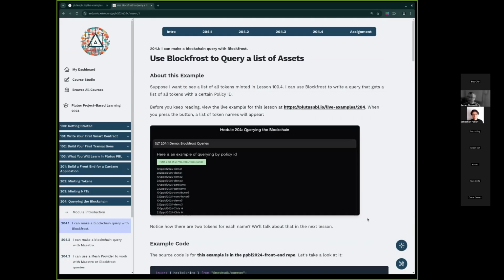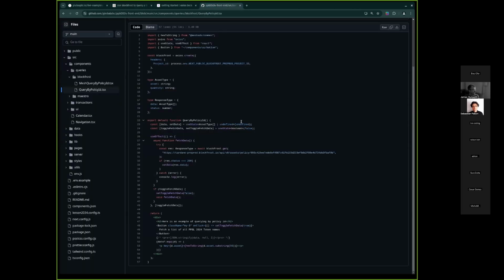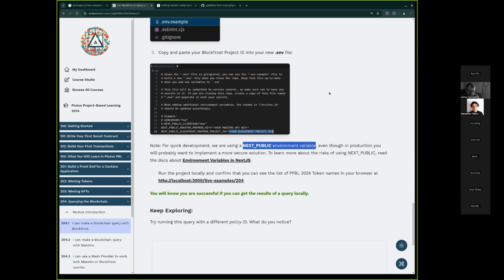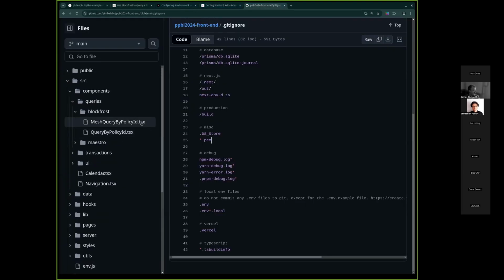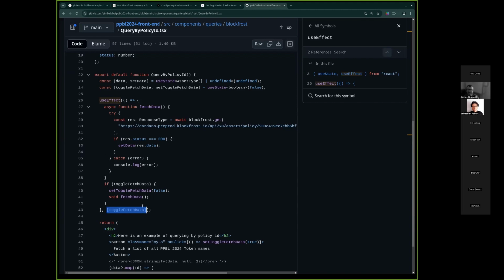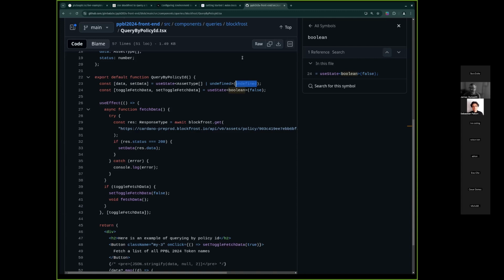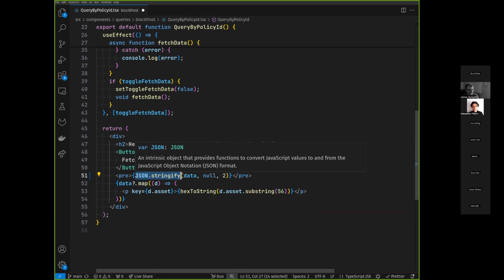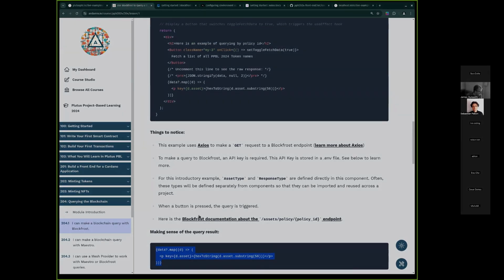Gimbalabs PPBL 2024. SLT 204.1: I can make a blockchain query with Blockfrost.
Welcome to Plutus Project-Based Learning (PBL) 2024. In this module, you will learn how to make a blockchain query with Blockfrost